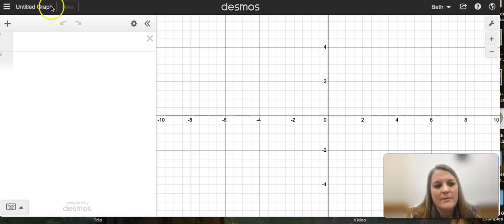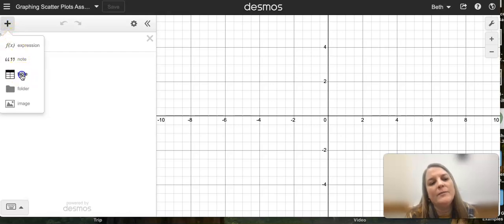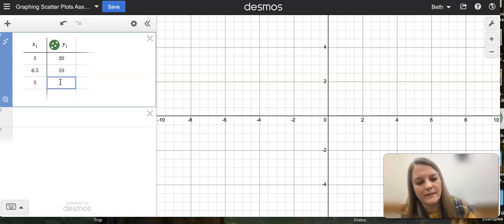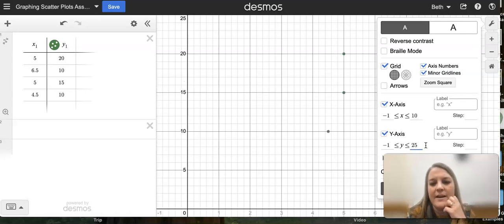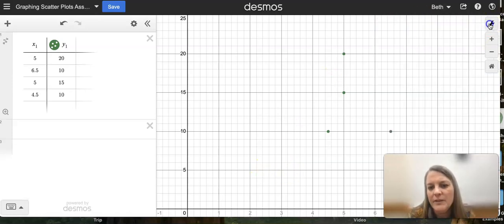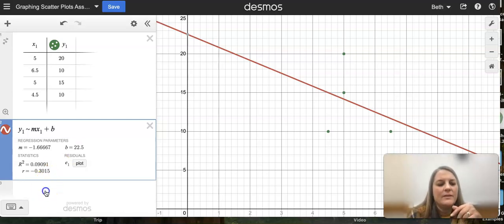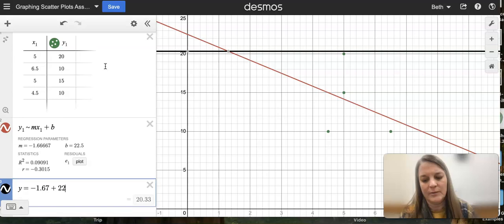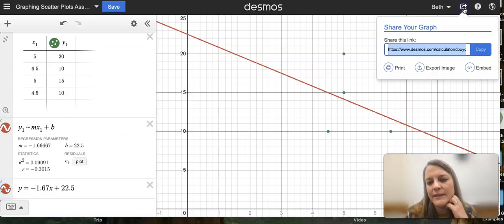Web Based Assessment